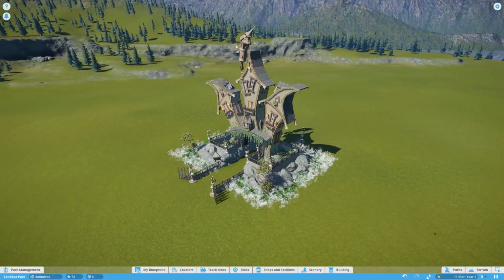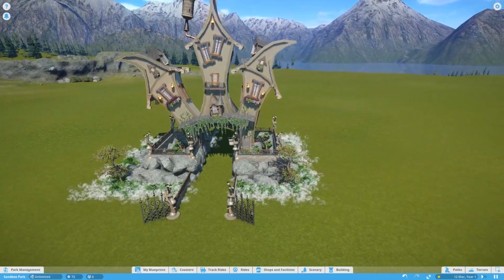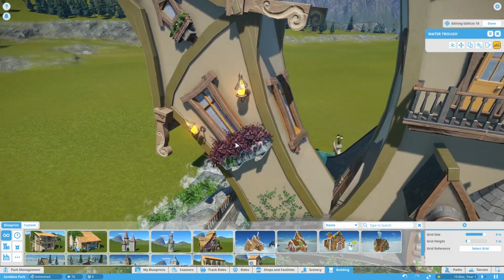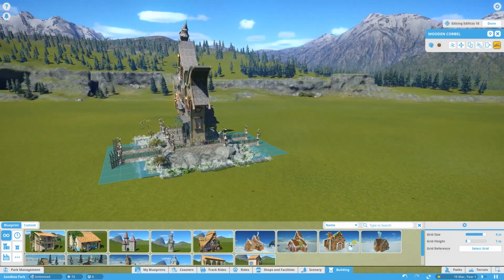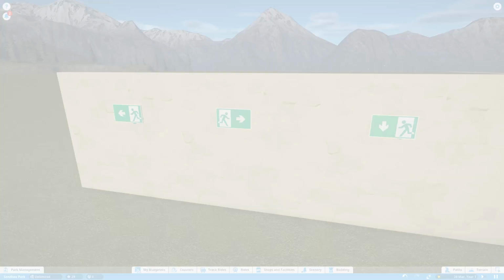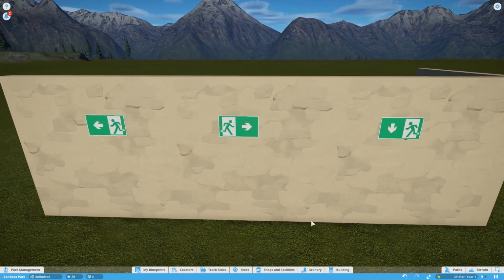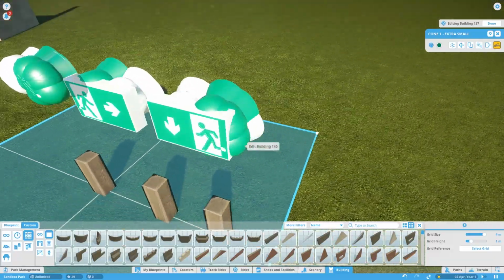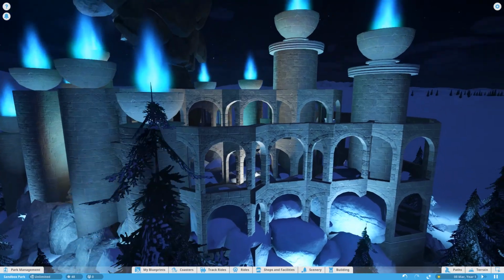👪 Crazy Houses, Emergency Signs & Ice Shrines | Planet Coaster Community Showcase | March 2017 #03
Our second Planet Coaster Community Showcase of 2017 is a mix of all sorts of useful and great looking scenery... stuff you can take and add straight into your parks! We have some stunning scenery creations from the Geekism community and beyond! All these items are available as blueprints in the Planet Coaster Steam Workshop... Crazy Houses, Emergency Signs & Ice Shrines! It's all here!

Planet Coaster is a construction and management simulation video game developed and published by Frontier Developments. The game is a spiritual successor to the RollerCoaster Tycoon series, with the third game in that series having been previously developed by Frontier.